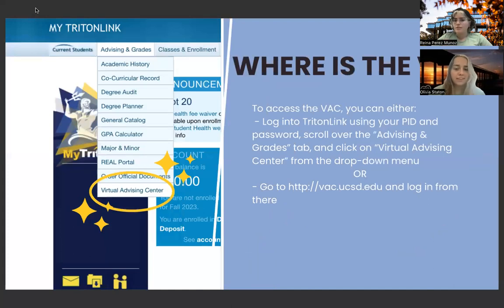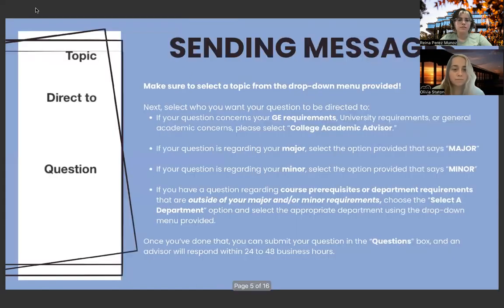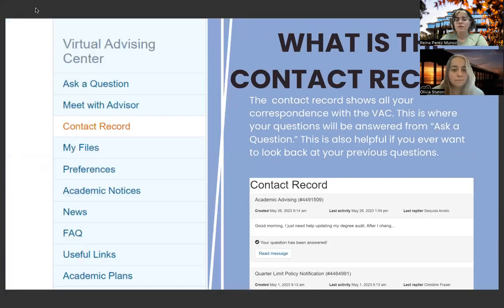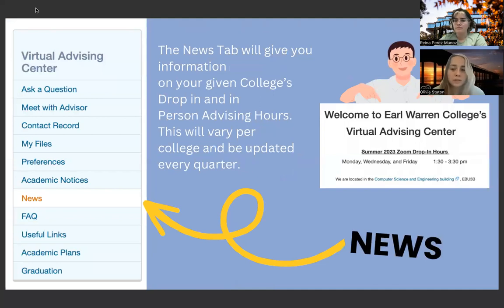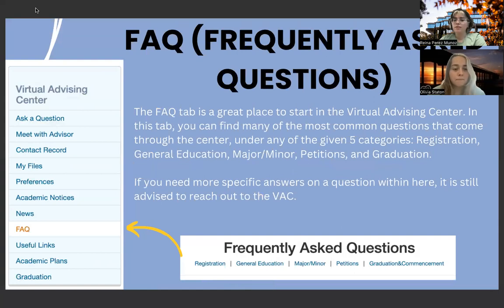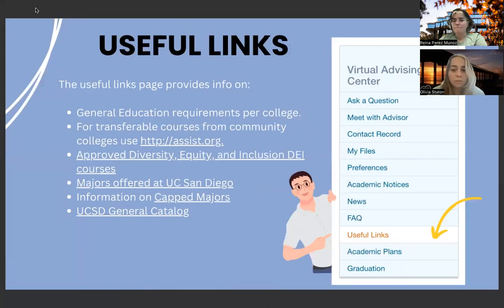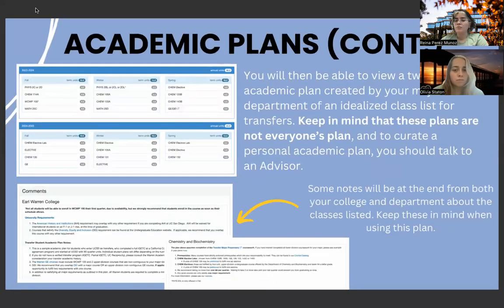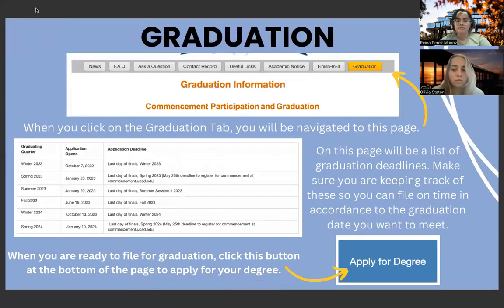Virtual Advising Center (VAC) Tutorial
Follow along this video on how to navigate the VAC!